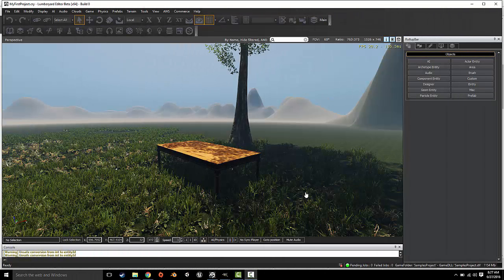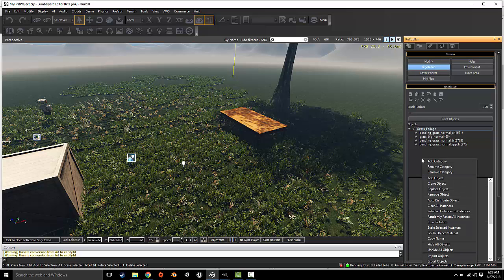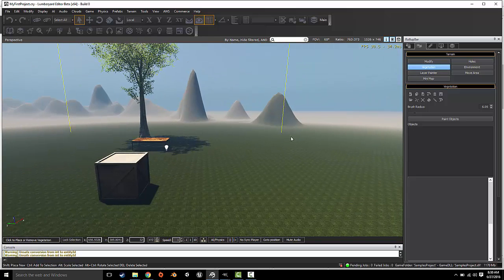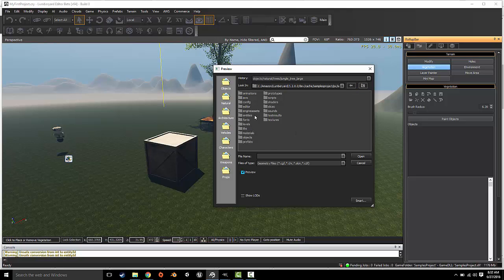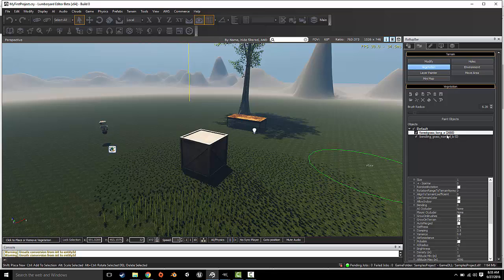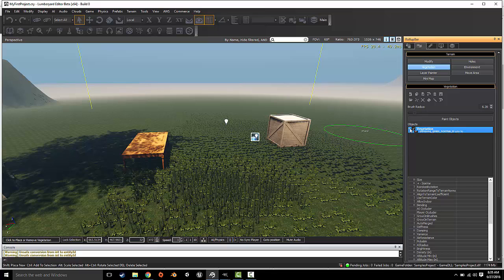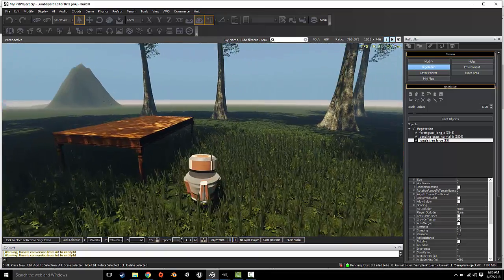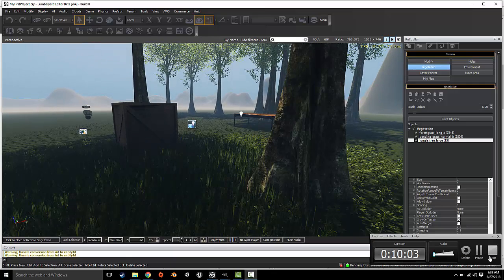Amazon Lumberyard: Generating Vegetation with Paint Tool (Grass, Trees, etc)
In this tutorial, I cover how to to generate vegetation for your forest level. This includes grass, trees, flowers etc.  all within Amazon Lumberyard. This is a basic tutorial aimed at those just beginning with the Game engine.